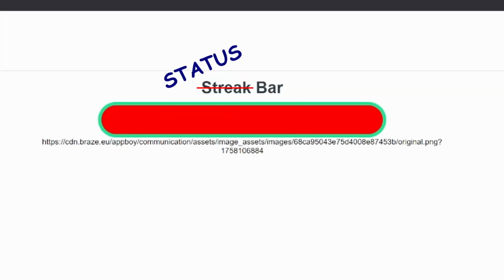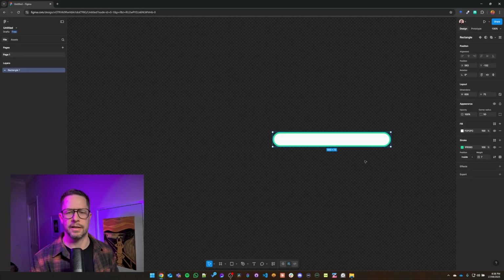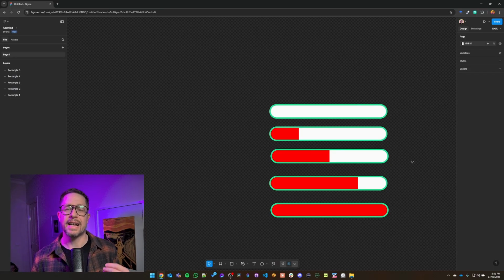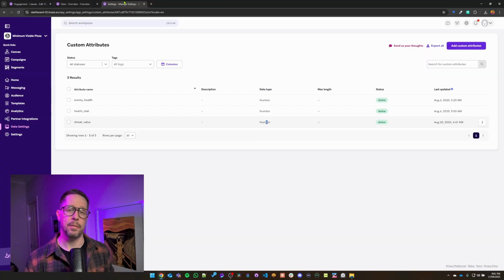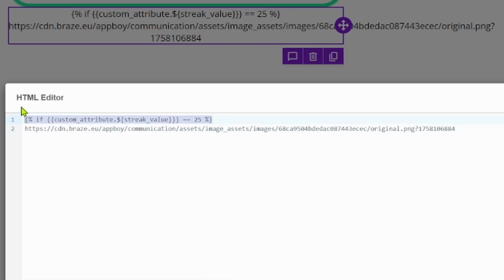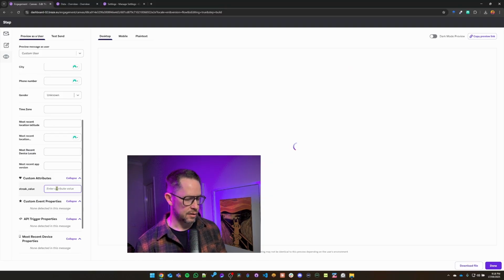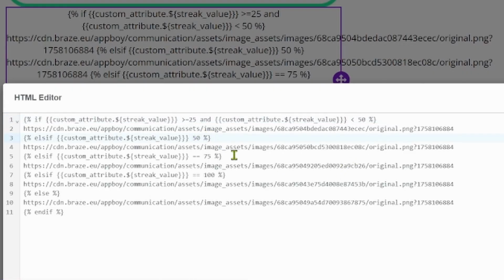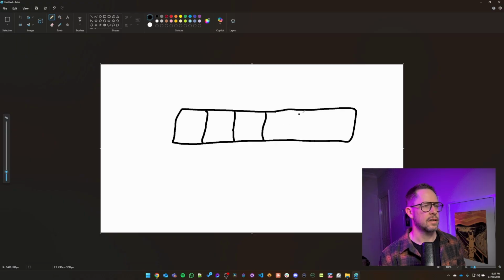Braze Status Bars on Easy Mode (Beginner Friendly)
Let me show you the quickest and easiest ways to make engaging status bars for your next Braze campaign. I guarantee by the end of this video you will have a working status bar no matter your Braze experience.

🔖 Chapters:
00:00 - Intro
00:28 - Why status bars work
01:17 - Figma tutorial
07:38 - Braze tutorial

📷 My gear:
Camera ▷ Elgato Facecam MK.2
Editing: Davinci Resolve, Clipchamp

Description tag ▷ mcp, braze, ai